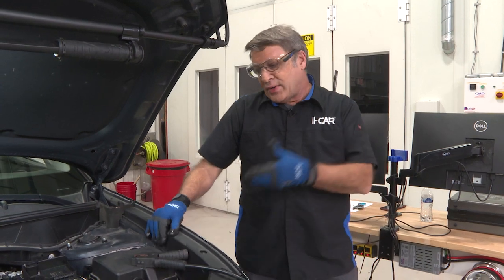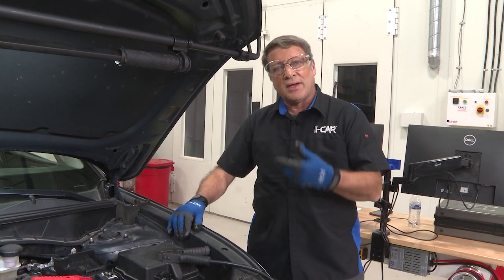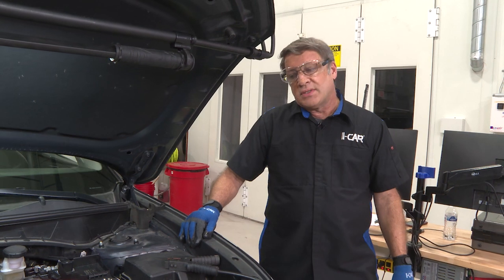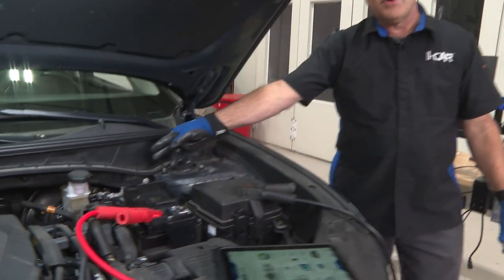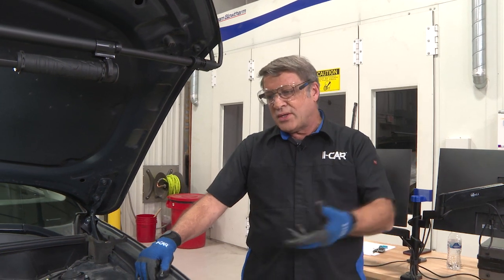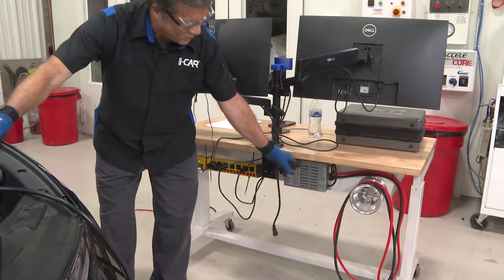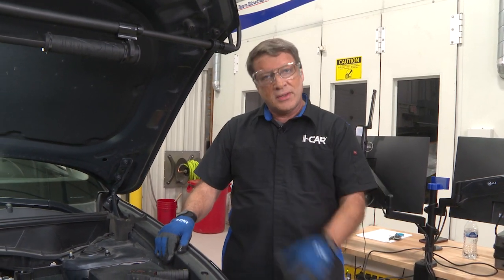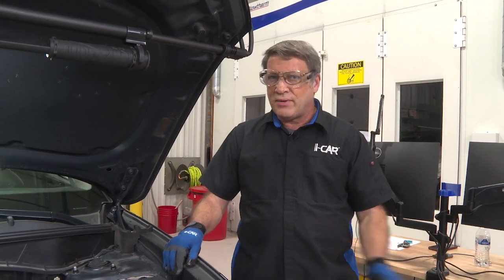Battery Support for Proper Voltage – Just In Time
Jeff Poole discusses how to properly support the state of charge so the system is effectively maintained during prescans, programming, and diagnostics.